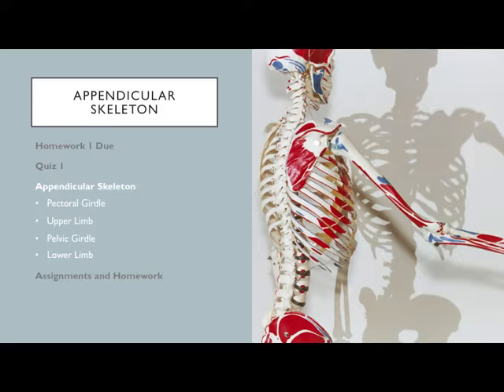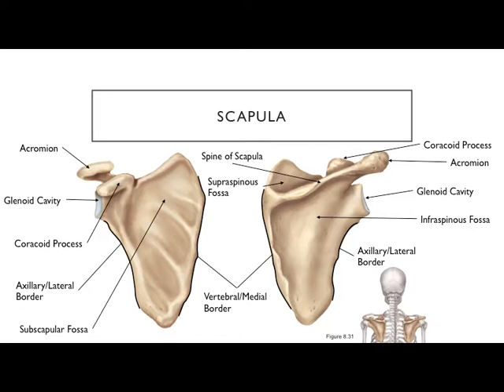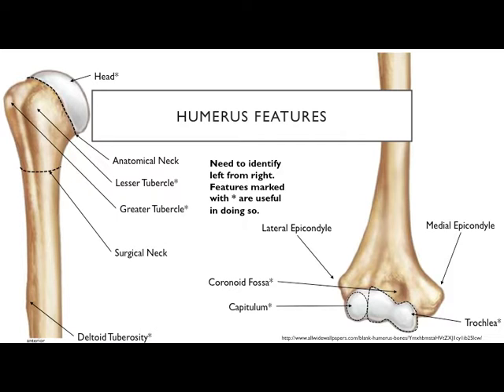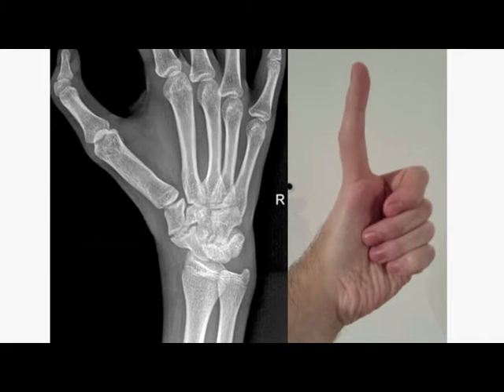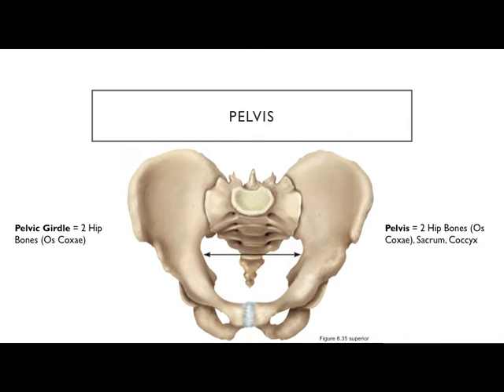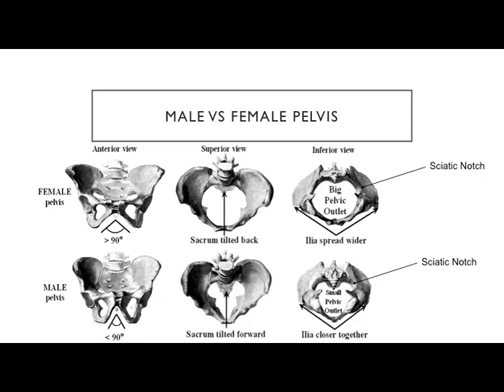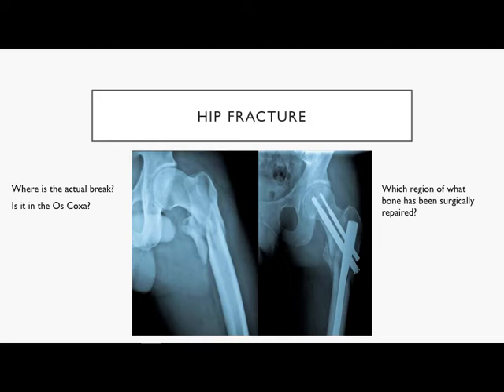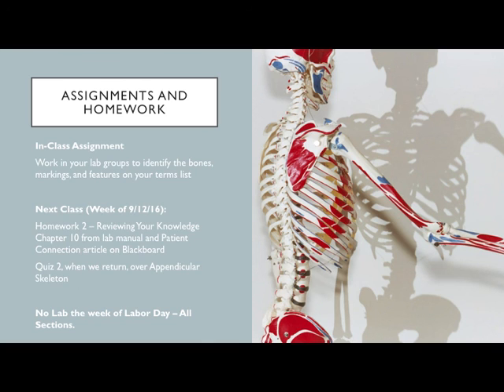appendicular skeleton lecture: section 05